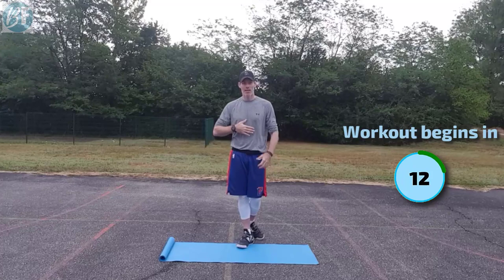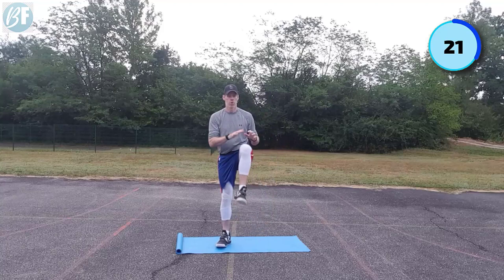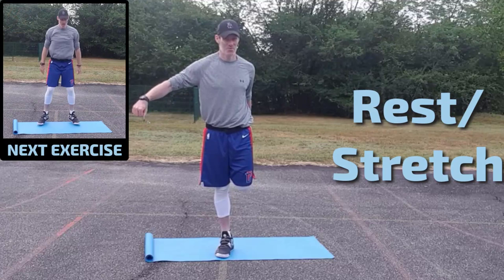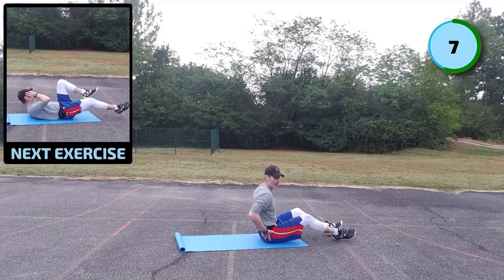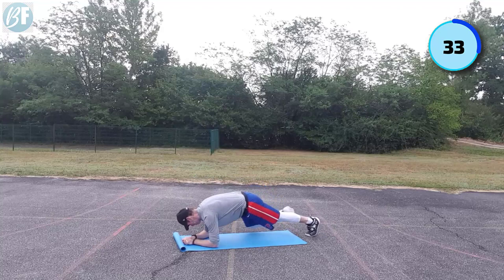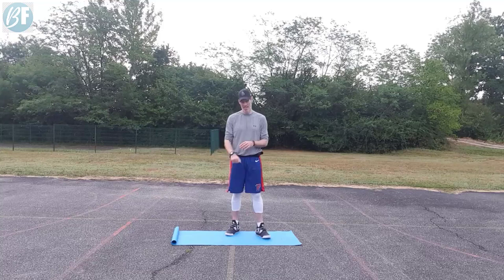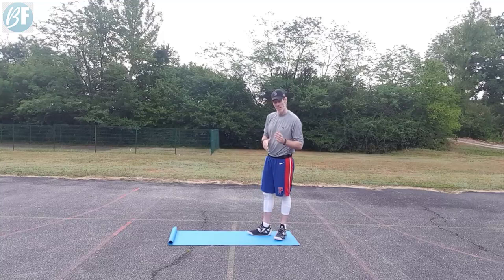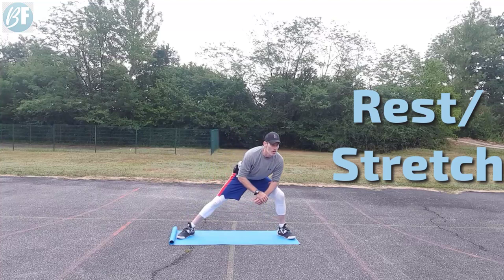Flat Belly Home Workout | Gavin Walsh | Body Fixers